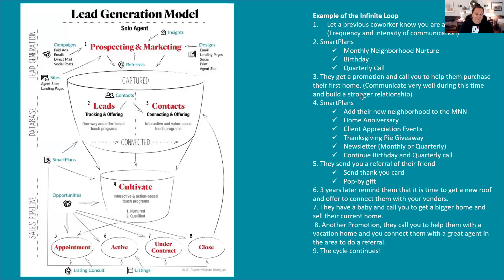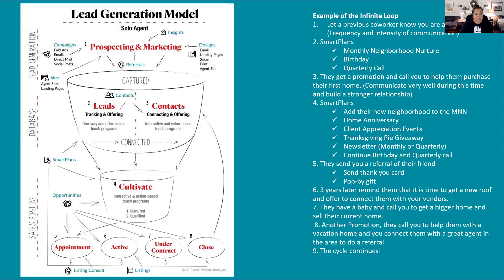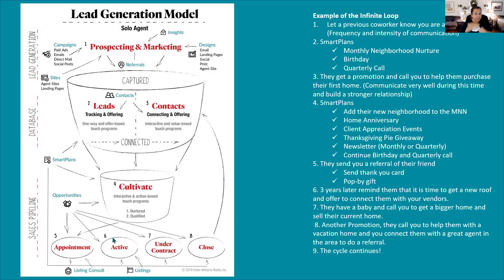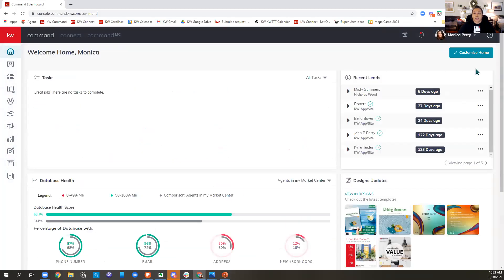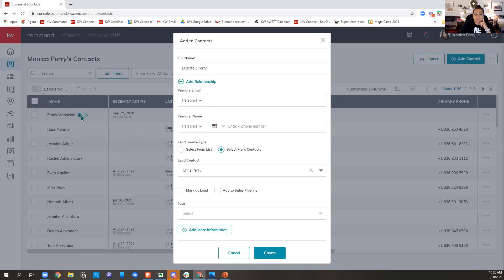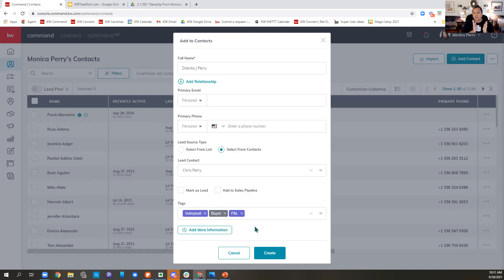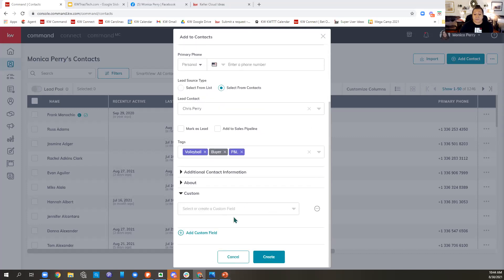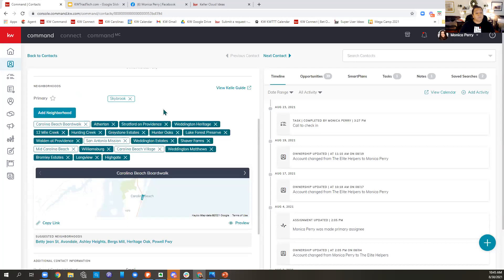Boot Camp Day 1 August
Today, we discussed how important a database is to the growth of your business! We cover Contacts and SmartPlans in detail!